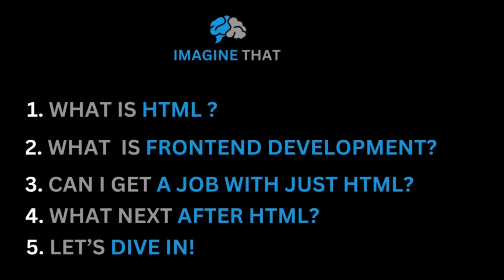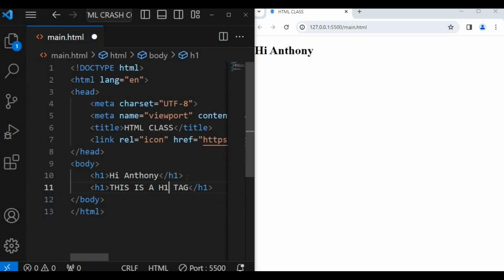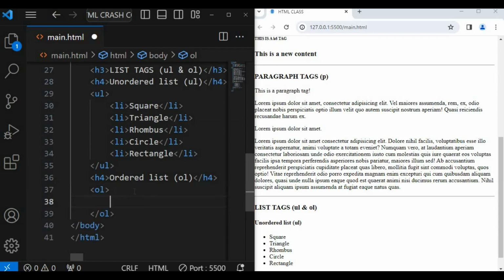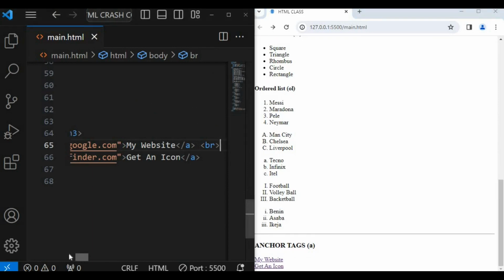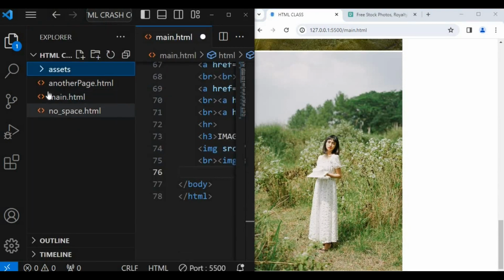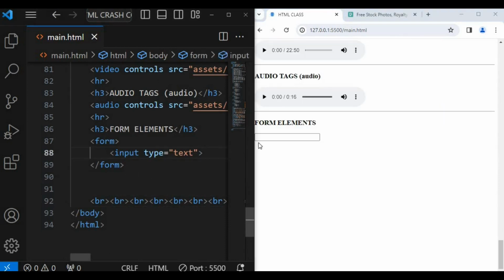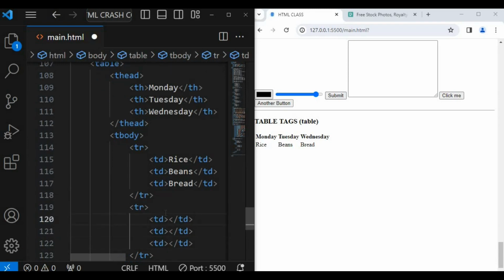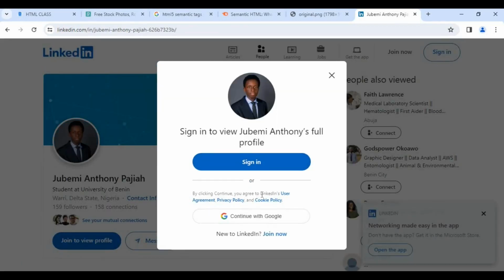HTML tutorial for beginners. (HTML like ABC)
This is a HTML crash course carefully made for beginners, no prerequisite whatsoever needed for this video. This is your first step into becoming a front-end developer.